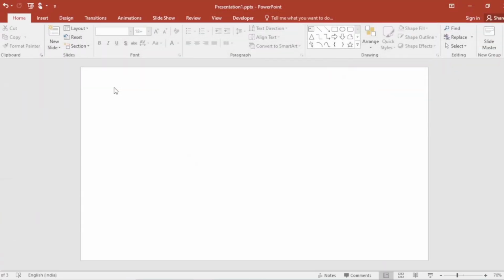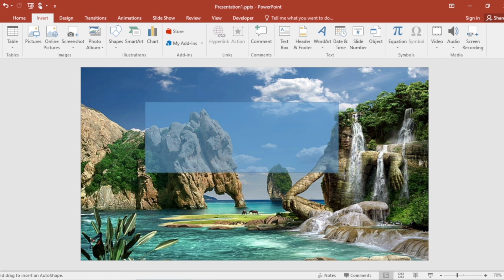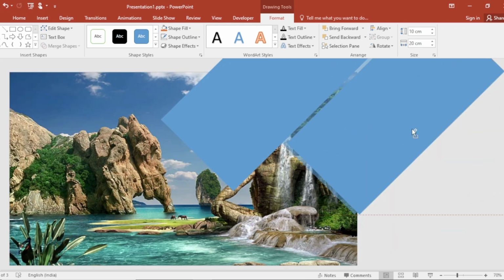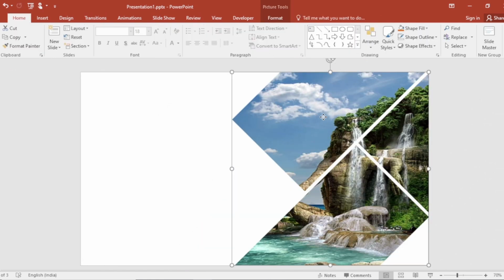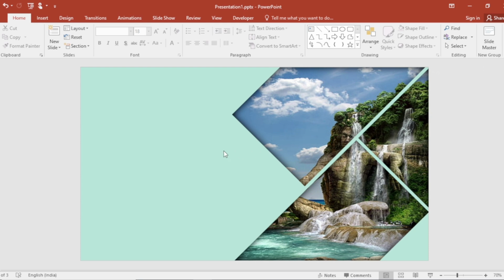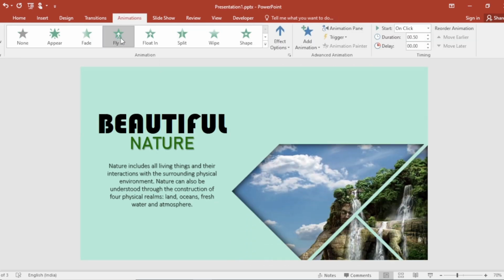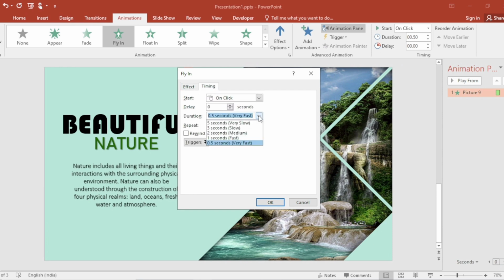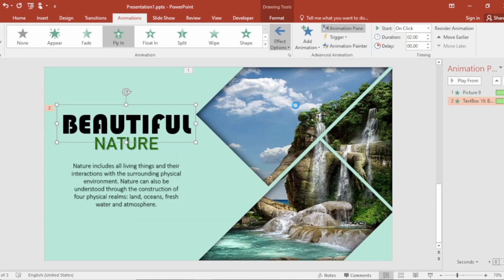The Secret to Cool PowerPoint Presentations 🤫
Want to know how to make your PowerPoint more cool and professional? In this tutorial, I'll show you a creative flying animation hack that will transform your presentation skills. Stop making boring slides and start using these powerpoint design ideas to wow your audience!

In this video, you will learn:
How to create a professional flying animation effect.
Step-by-step PowerPoint creative animation tips.
Practical PPT presentation design hacks for 2025.